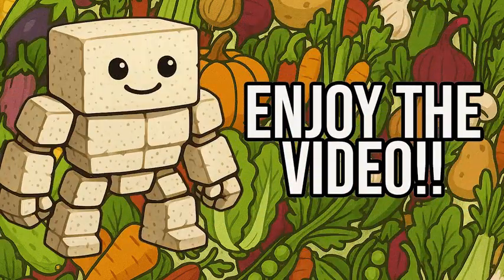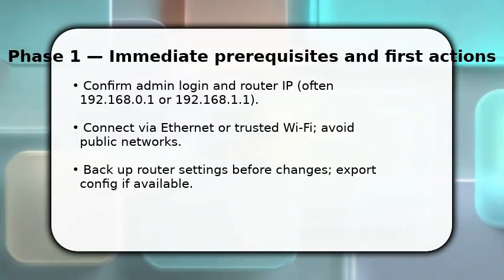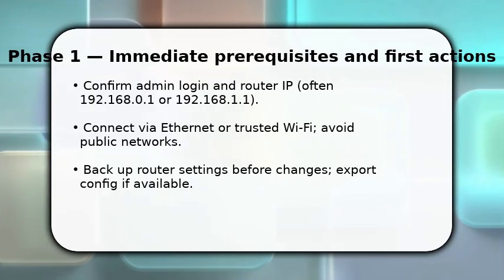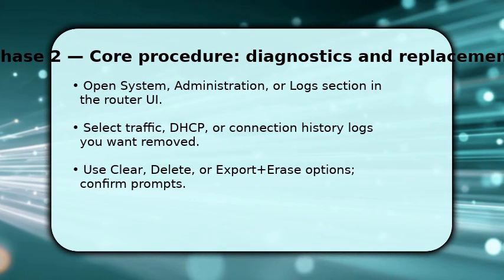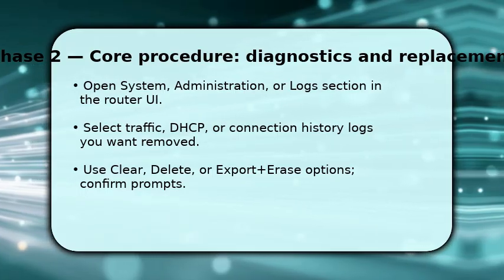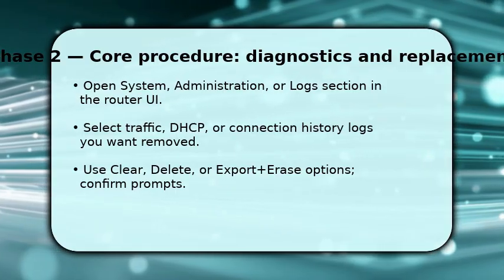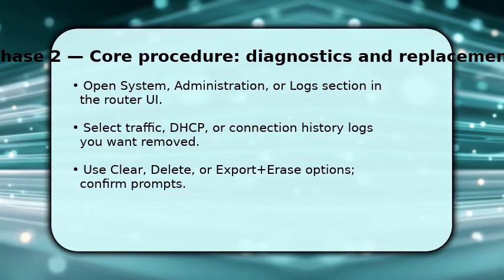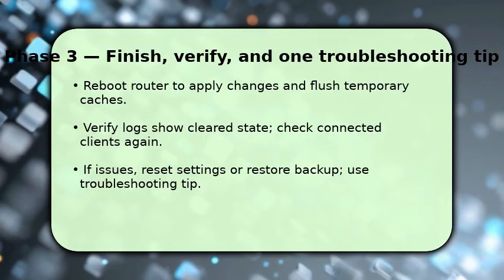How to Delete Wifi Usage History - Step by Step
How to Delete Wifi Usage History - Step by Step | 🔒 Surfshark VPN Deal — Stay private and secure. $1.99/mo + 3 Months Free ▸

Learn the essential steps to clear your device'dictory Wi-Fi usage history. This video guides you through deleting browsing data, cookies, and cache on various devices including smartphones, tablets, and computers.

delete wifi history, wi-fi activity log clearance, remove browser records WiFi usage, deleting browsing data for privacy, clear cookies on mobile devices, wiped internet footprint removal guide